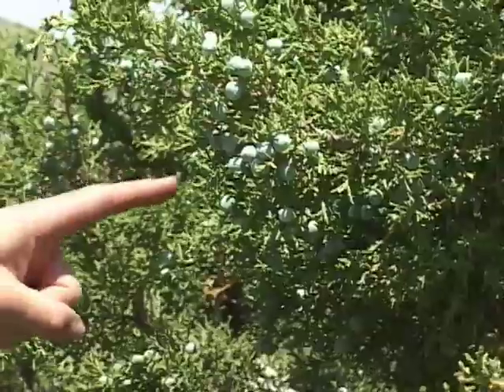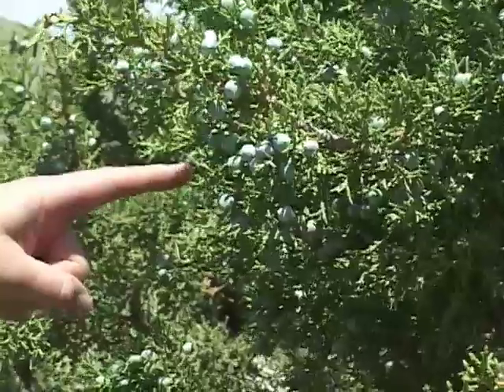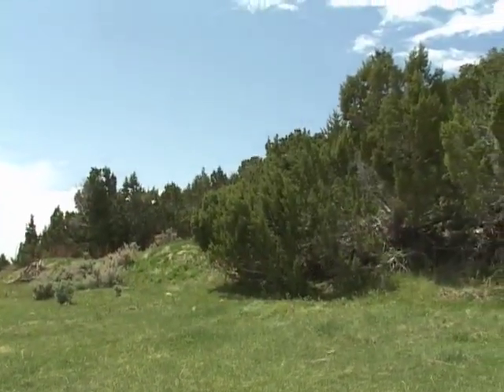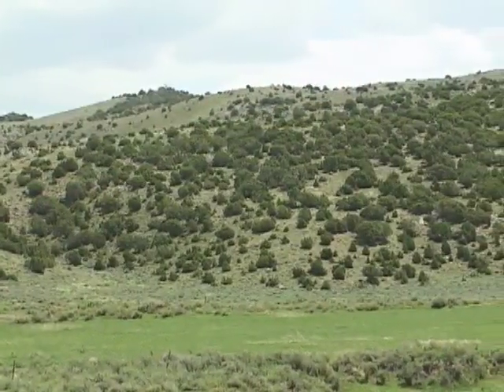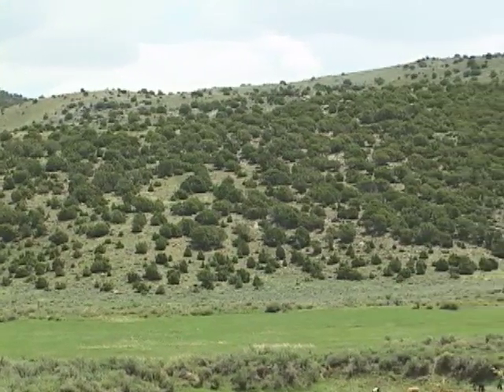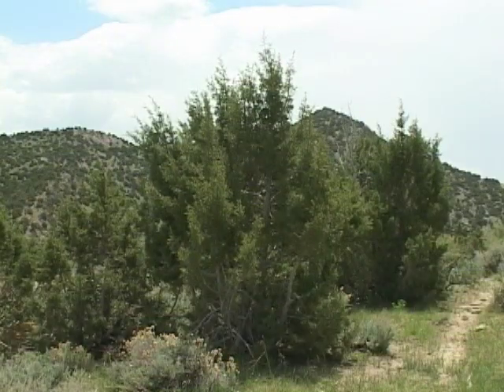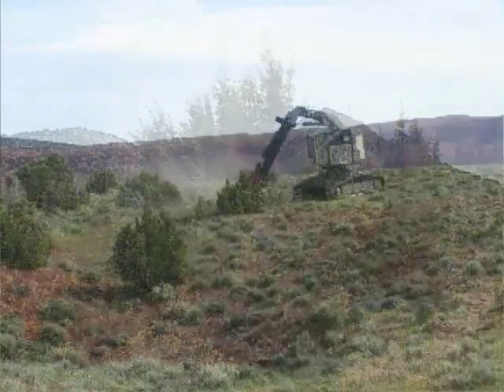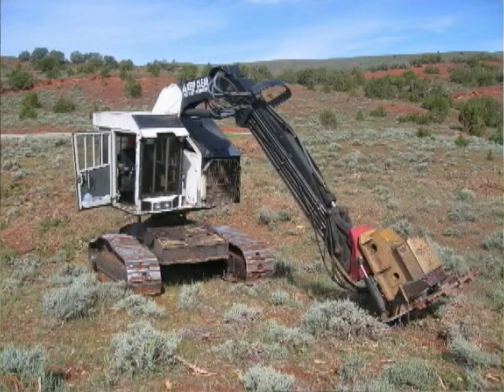Juniper Control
Juniper is a plant which brings a mixed bag of benefits and problems, and the management challenges which accompany such a mix!